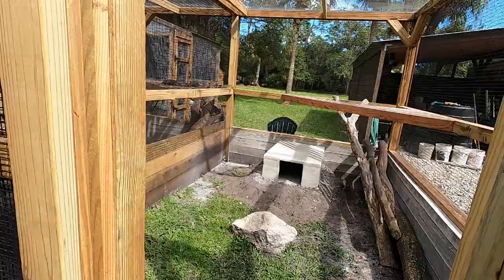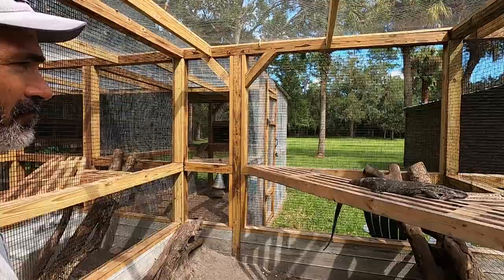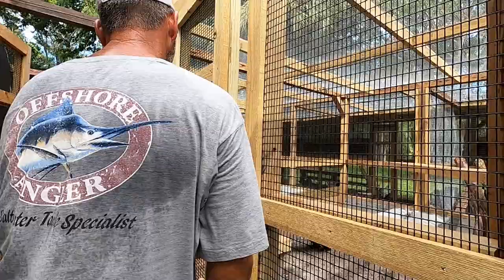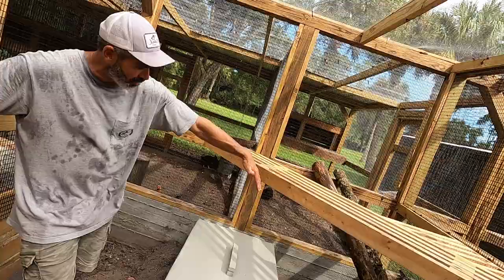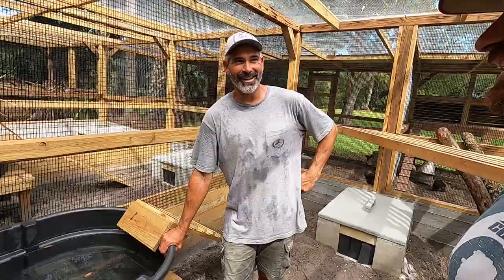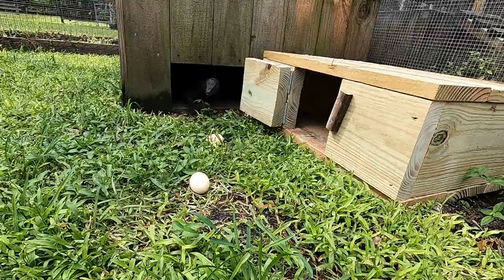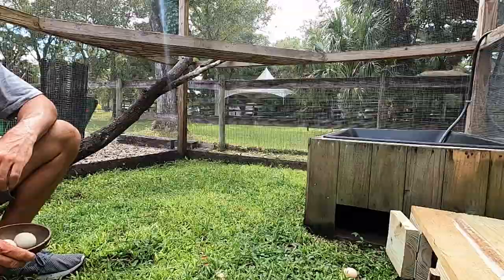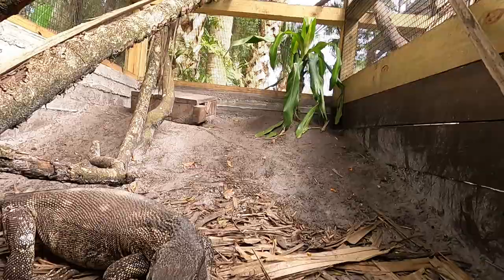Incredible Lizard Boxes Built by Jerry!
Jerry's lizard sanctuary is really next level!  You've got to check out these lizard hide boxes he has built for his black throat monitor lizards.

Kamp Kenan is the place for serious reptile lovers!  We have tons of expert info on pet lizards, uvb, snakes, turtles, tortoise, sulcata tortoise, red foot tortoise, crocodiles, alligators and all sorts misunderstood creatures.  We also love to learn from other animal experts, like Brian Barczyk, who are happy to share knowledge about pets.  We love reptiles & science and we know you do too. Animal conservation in the modern world matters, we're out there living it and doing it every day in Florida. This vlog is real life, Kenan Harkin's stories are real, and our sole purpose is education in action so that you can learn something new every day and one day perhaps get involved yourself.